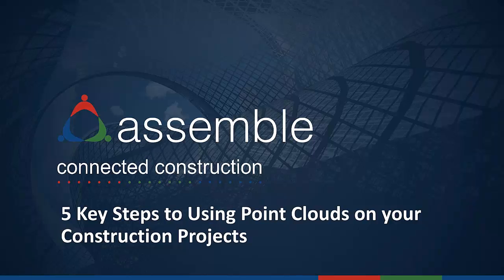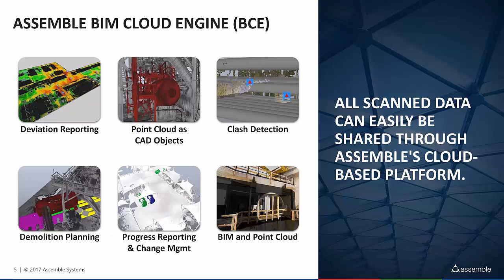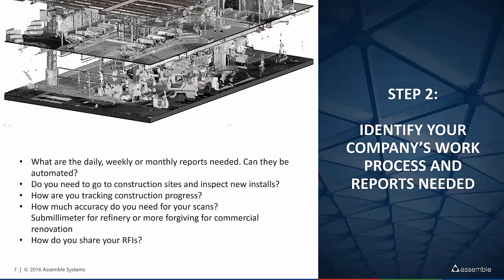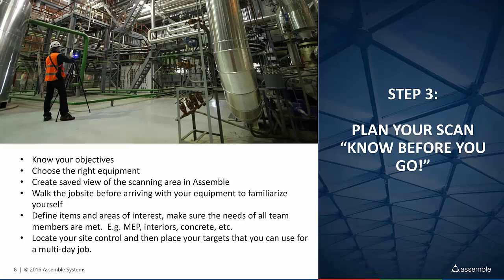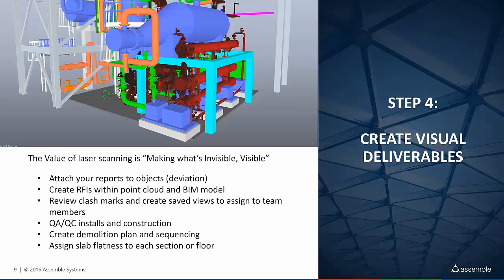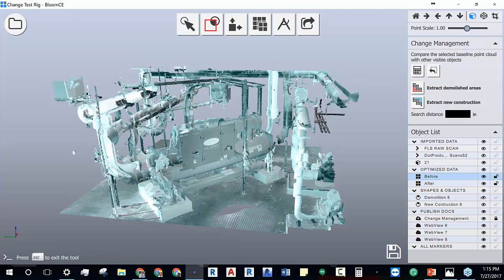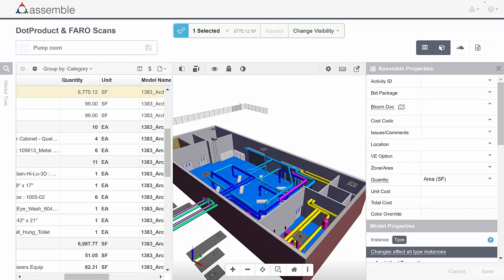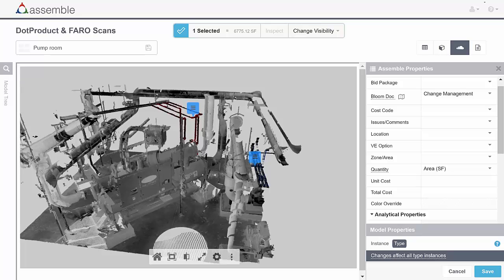5 Key Steps to Using Point Clouds on Your Construction Projects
Whether you are new to Point Clouds or have already been using them in managing your construction projects and progress, this is the session to watch. Recent advancement in 3D point cloud technologies including low-cost handheld 3D Scanners have made it easier for construction companies to incorporate point clouds into their existing workflows.

Learn tips & tricks on successfully implementing Point Clouds in your construction projects.